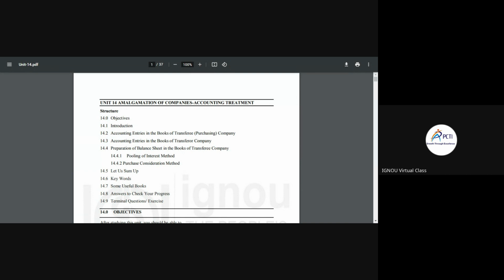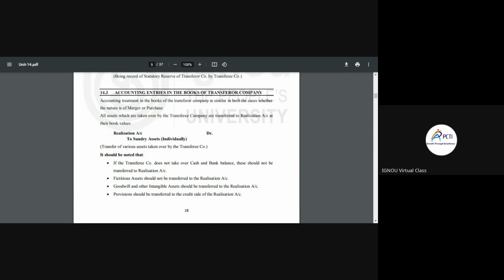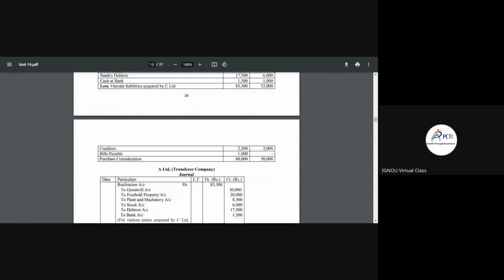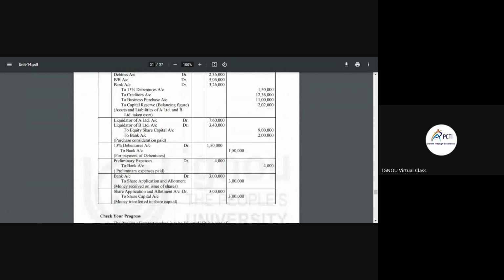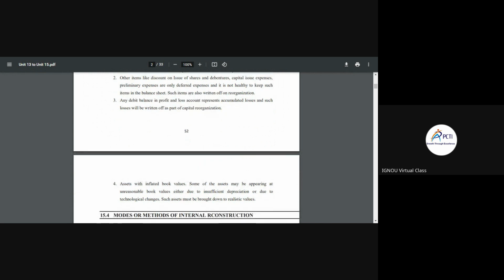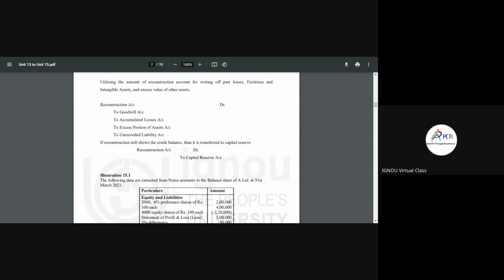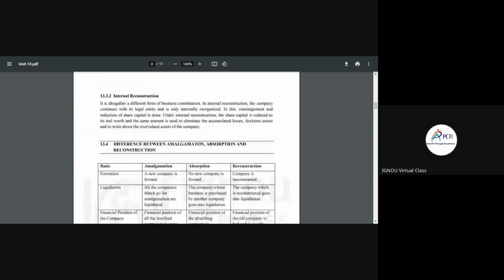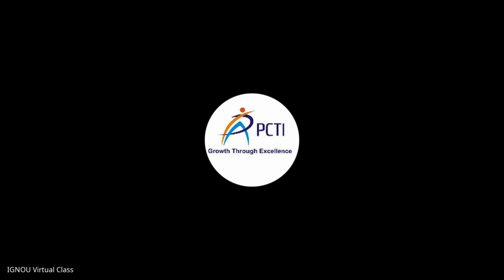BCOC137 ONLINE COUNSELLING SESSION NO-7